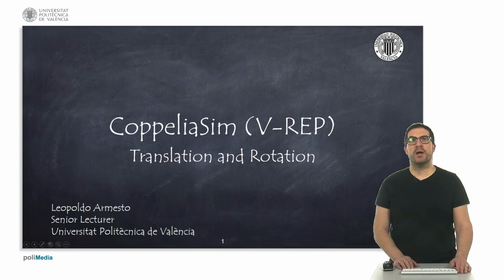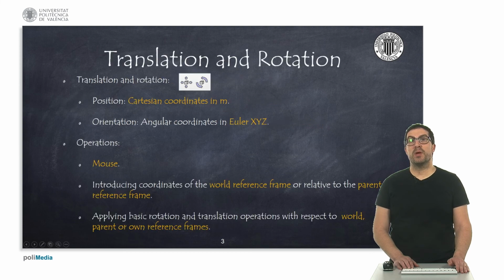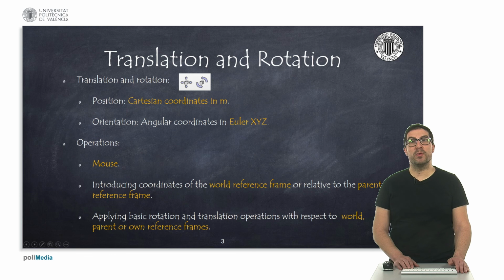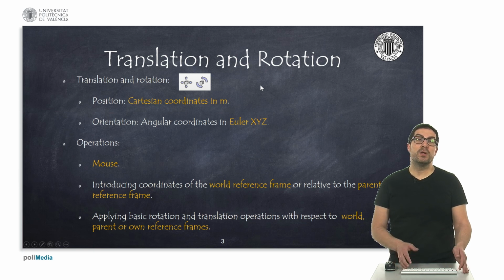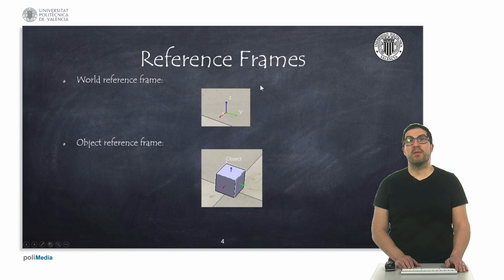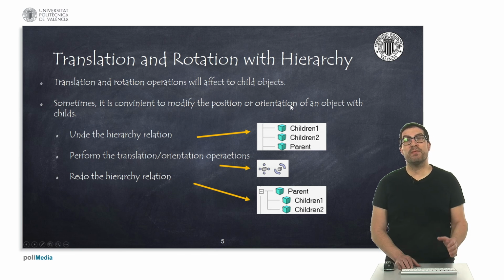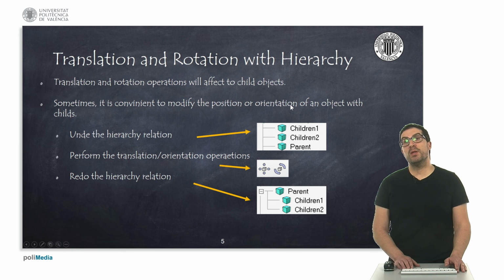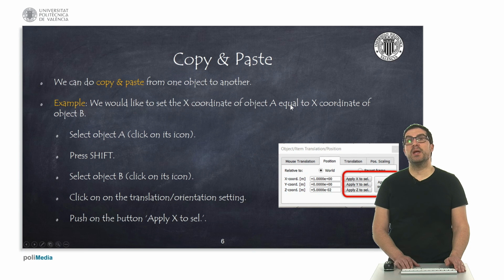CoppeliaSim (V-REP): Translation and Rotation.| UPV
Título: CoppeliaSim (V-REP): Translation and Rotation.

Descripción: In this video, I explain about translation and rotation operations in CoppeliaSim Armesto Ángel, L. (2021). CoppeliaSim (V-REP): Translation and Rotation. Universitat Politècnica de València.